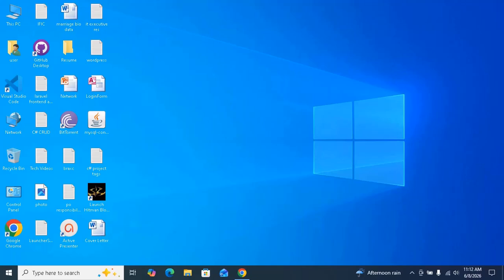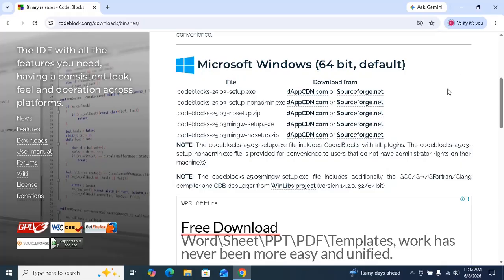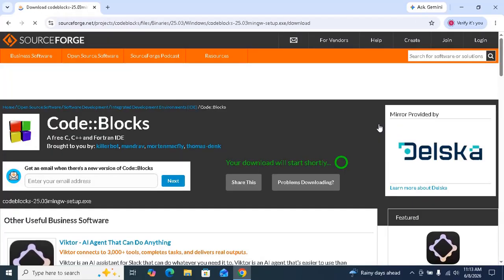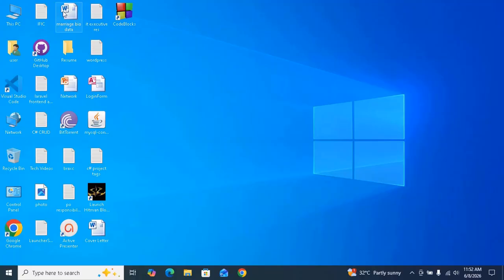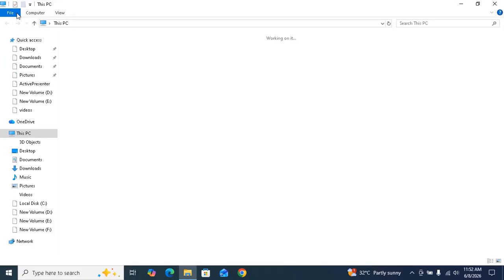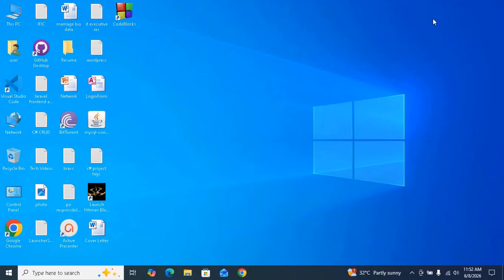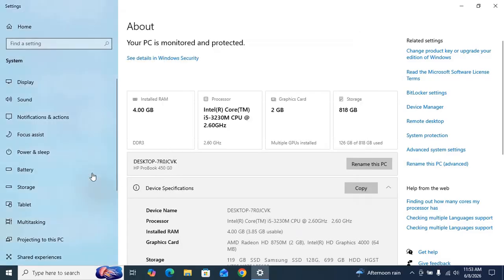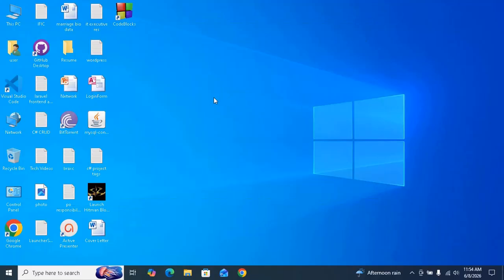How to download and Install Codeblocks 25.03 on Windows 10